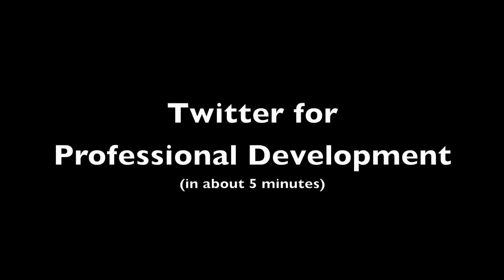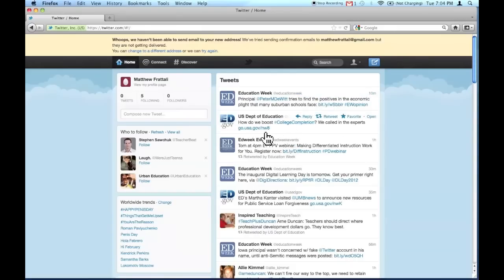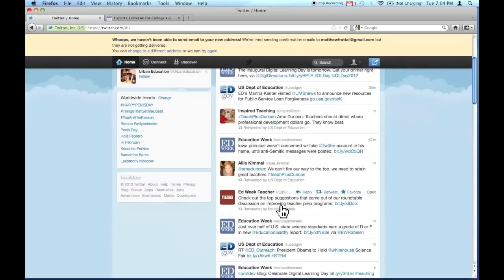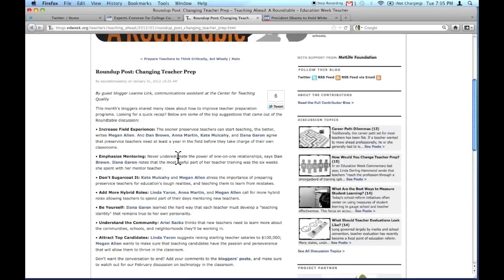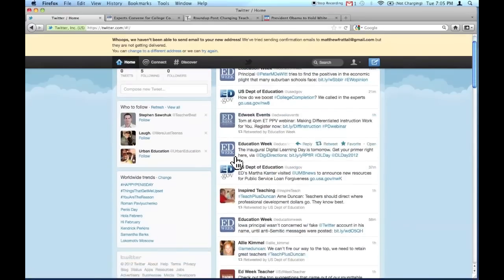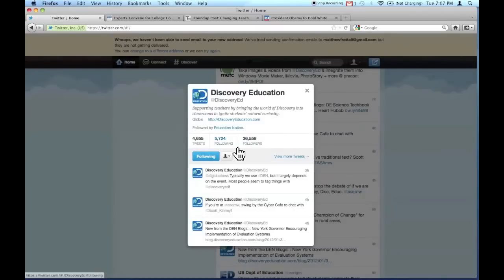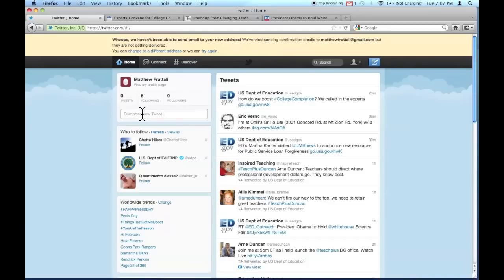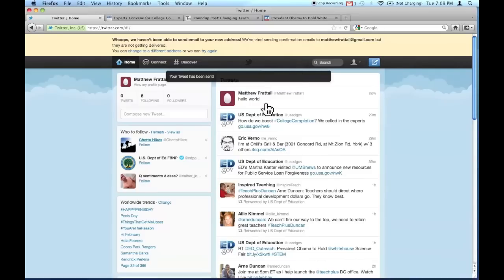Getting started with Twitter (a five minute tutorial)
The Washington Post wrote that Twitter is an outstanding source of professional development. Read the story here:
This video will show  (in about five minutes) busy professionals how to use Twitter to get smarter about whatever topic interests them. You won't be tweeting at first! The first step is to find some smart people, scan their tweets, and follow those tweets to blogs and other sources that will make you smarter.